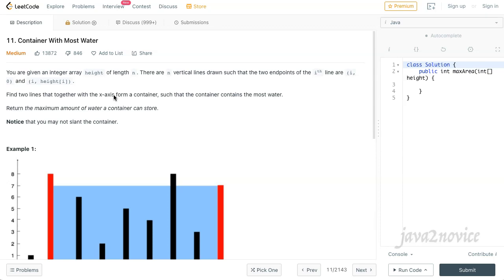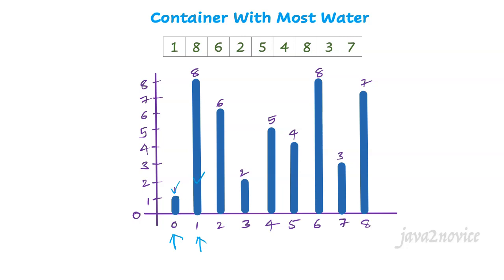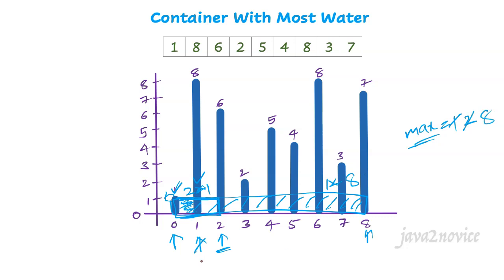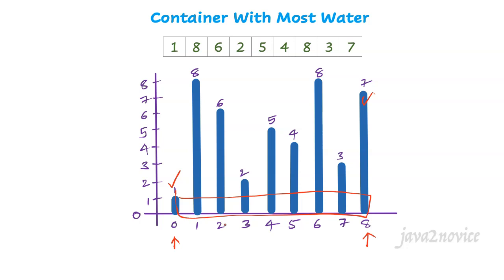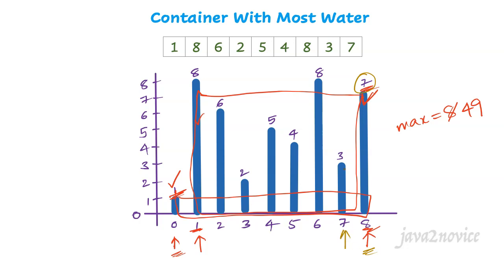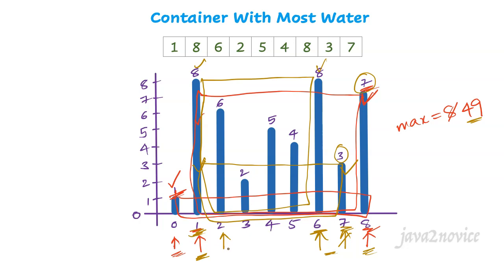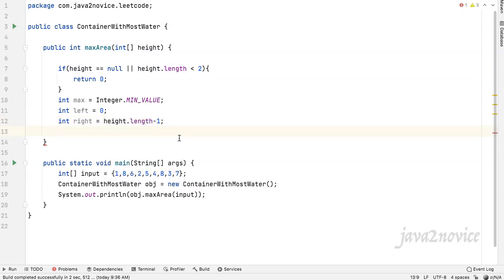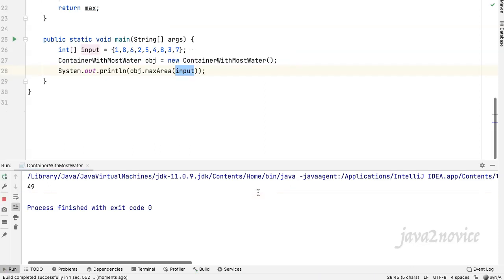LeetCode 11. Container With Most Water | Solution Explained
You are given an integer array height of length n. There are n vertical lines drawn such that the two endpoints of the ith line are (i, 0) and (i, height[i]). Find two lines that together with the x-axis form a container, such that the container contains the most water. Return the maximum amount of water a container can store. Notice that you may not slant the container.

00:00 Problem Statement
00:58 Brute Force Approach
03:24 Optimized Solution
06:36 Coding Session